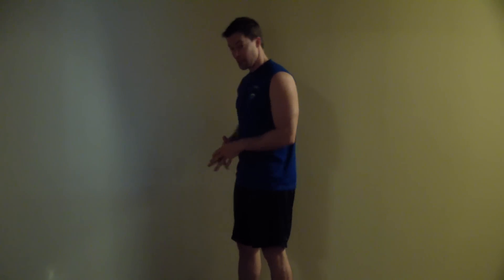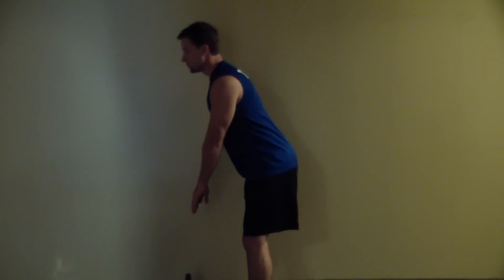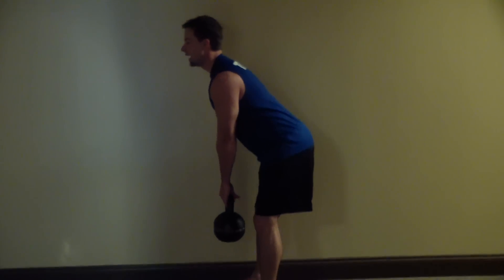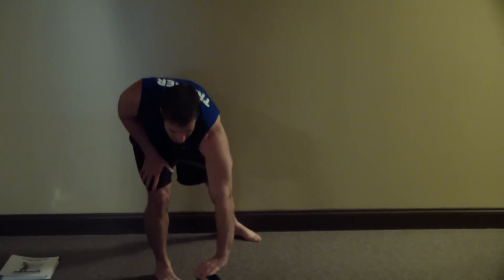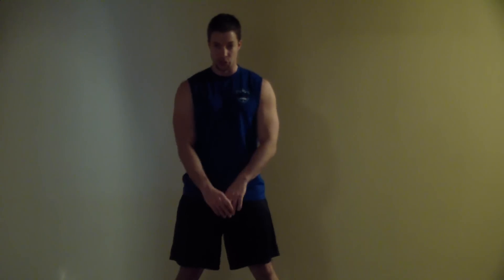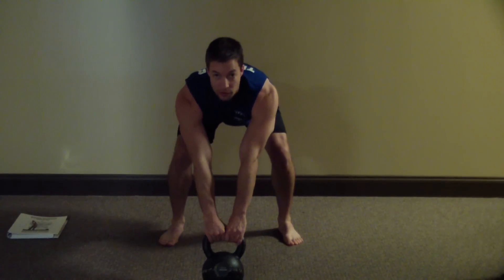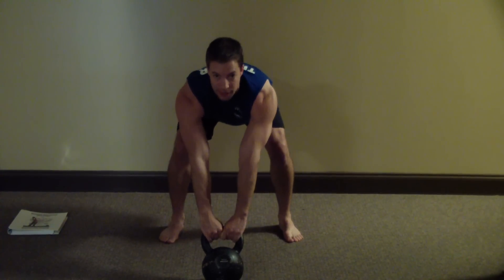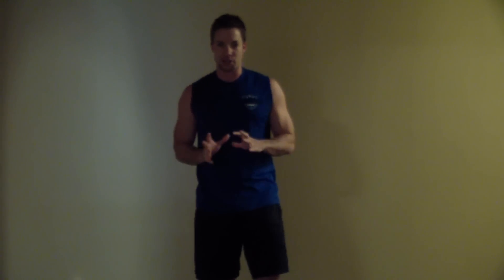HDV_0467.MP4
Kettlebell Swing Technique to Help Fix Your Back